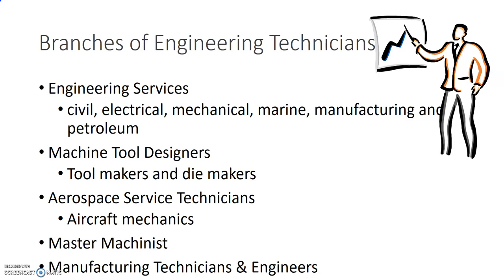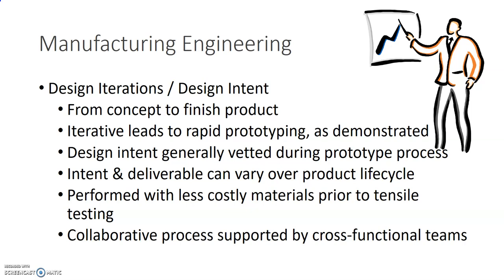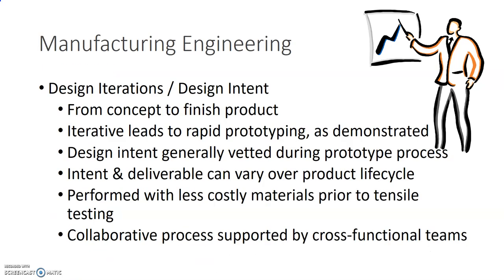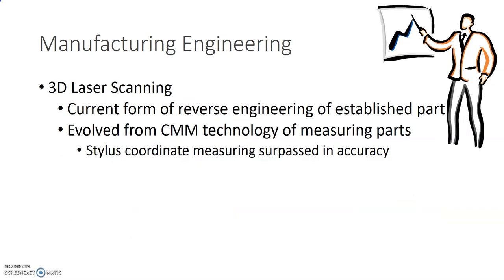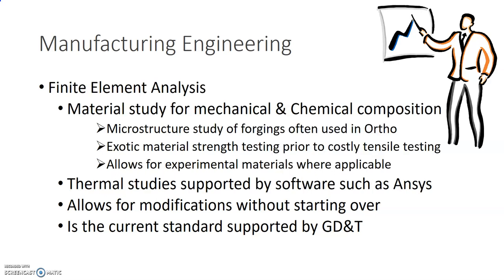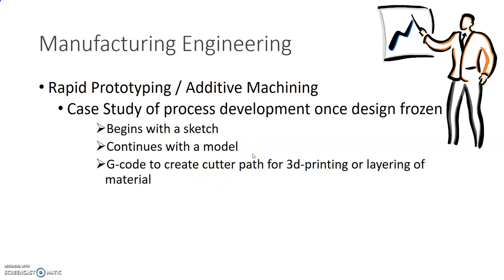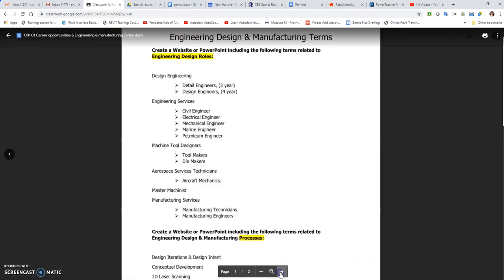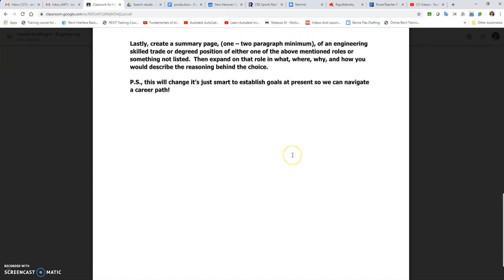Eng Video 1.02_1.03_1.04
Intro to Roles & Processes in Manufacturing Engineering